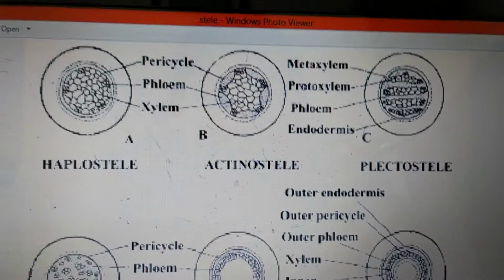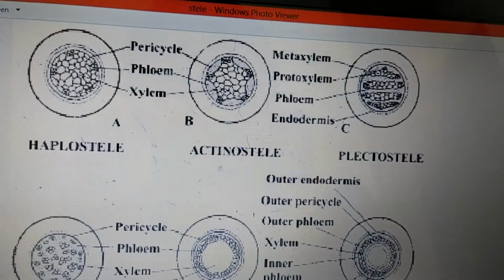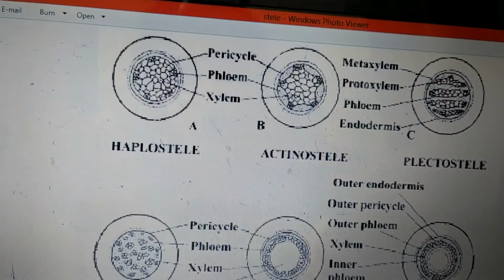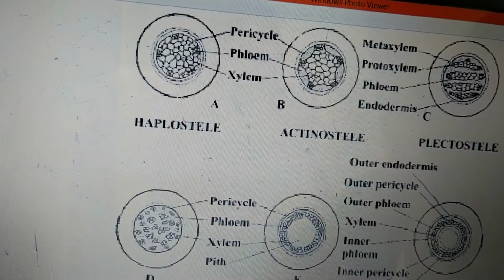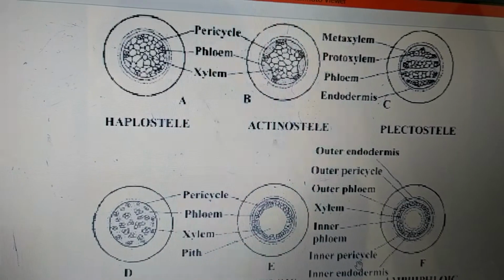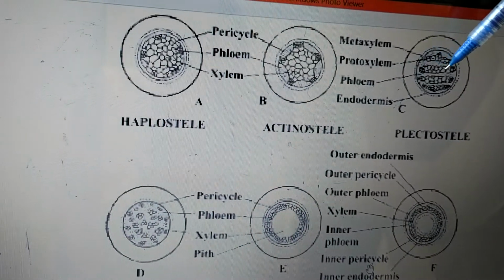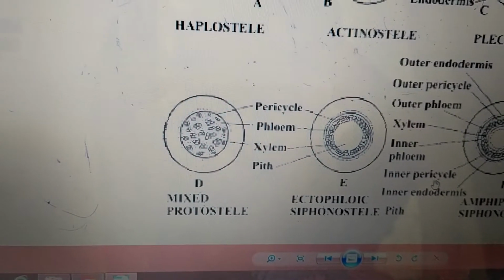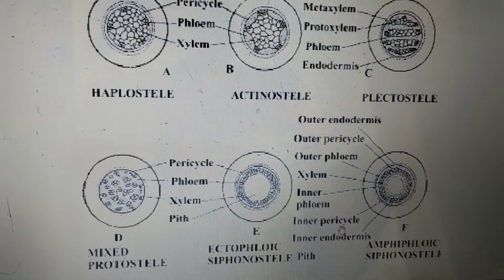Vd:2 Stelar Types and its evolution in Pteridophytes